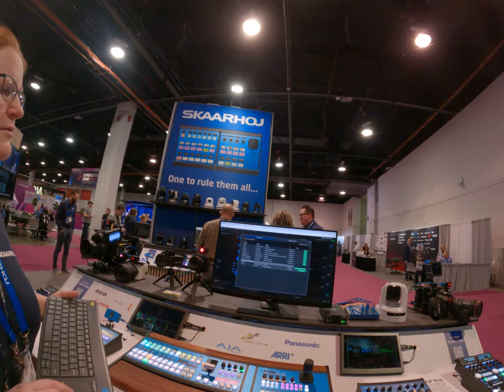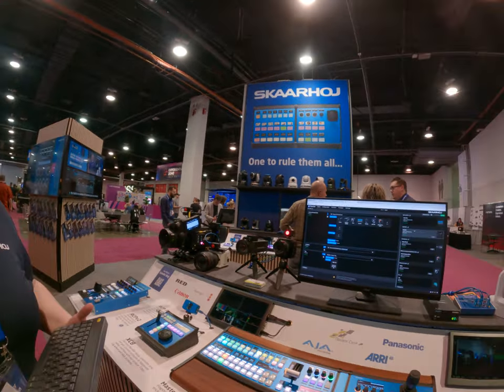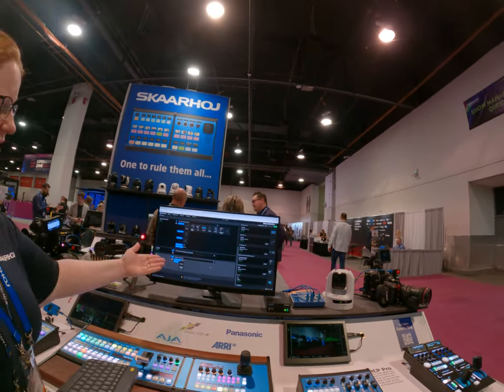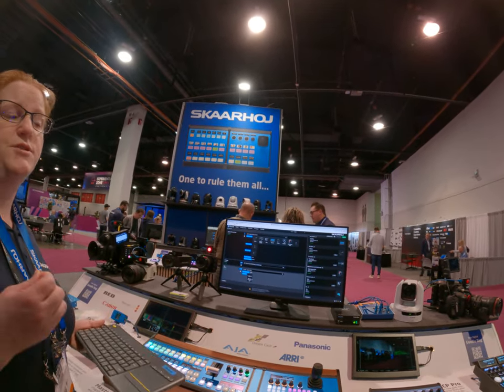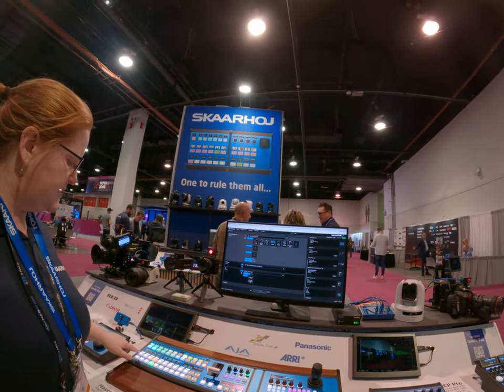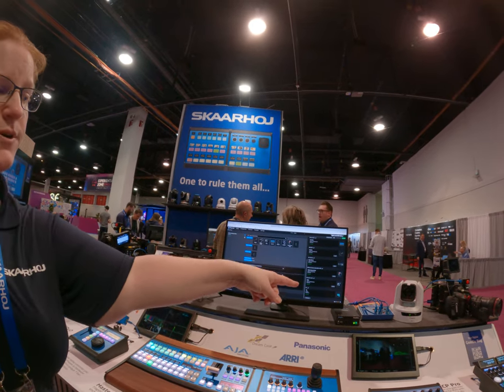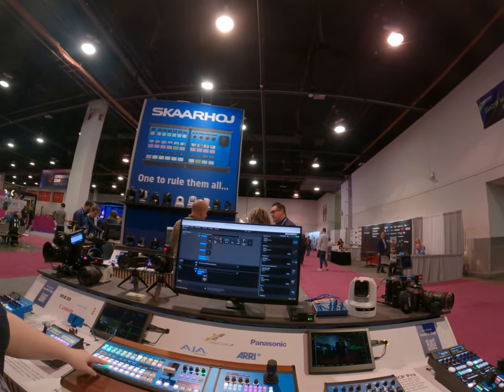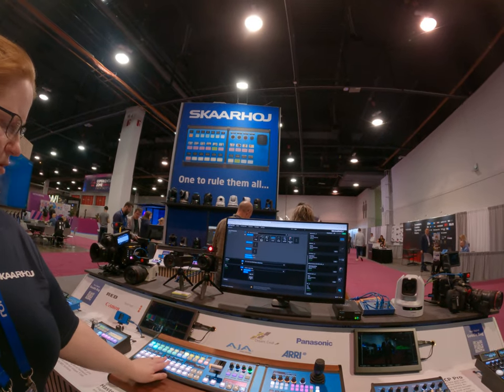Skaarhoj blue pill internet controller and PTZ camera controller NAB